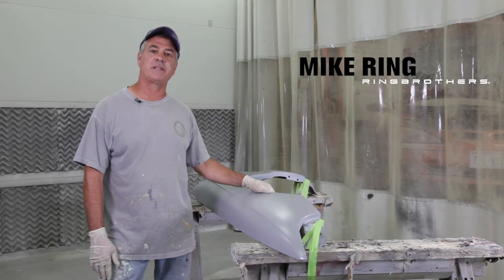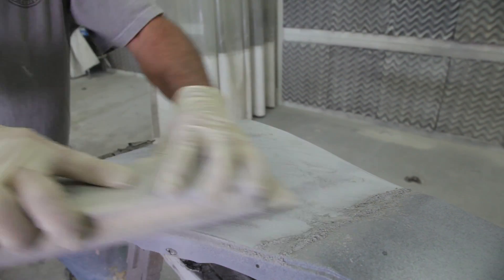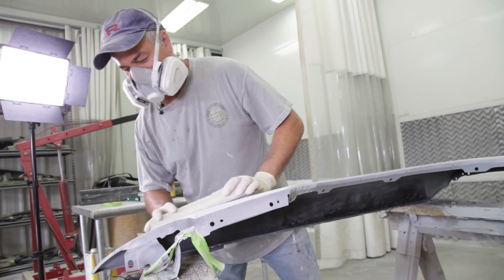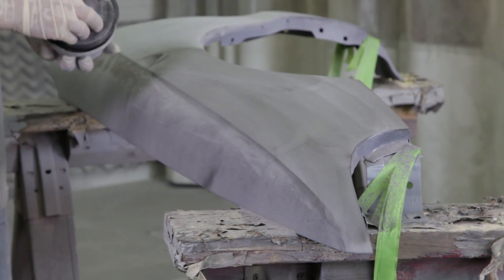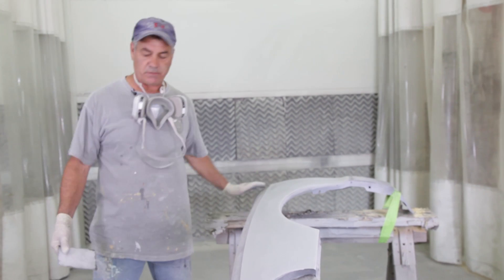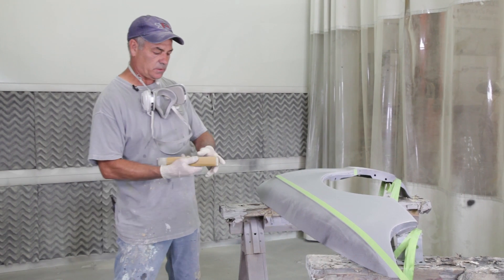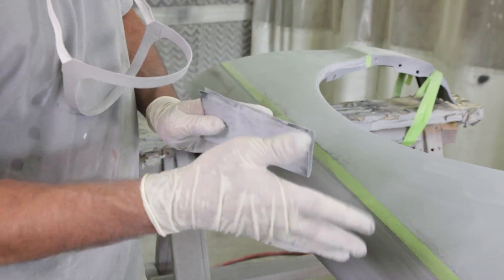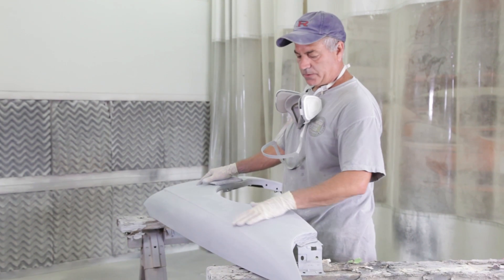Ringbrothers University - Chapter 3: Blocking Primer for Paint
In this DIY series co-owners of Ringbrothers, Jim and Mike Ring, will demonstrate body work and wiring techniques for beginners looking to learn how to properly do bodywork, how to repair dents, how to spray paint, and more in a step-by-step process.

In Chapter 3: Blocking Primer for Paint – Learn how to block sand and prep for paint, including how to do bodywork and get tips of the trade from Mike Ring on the final (most critical steps) before paint is sprayed for a perfect mirror finish.